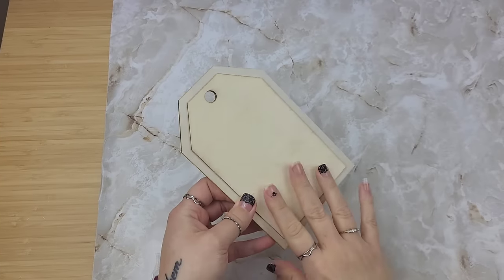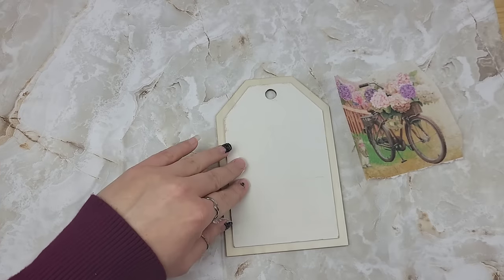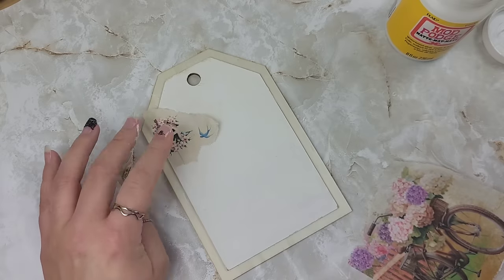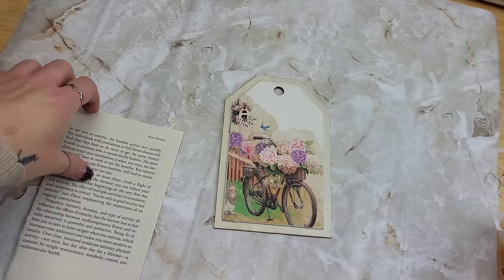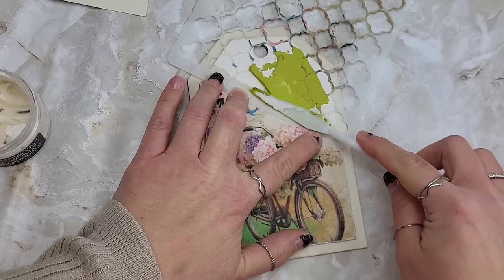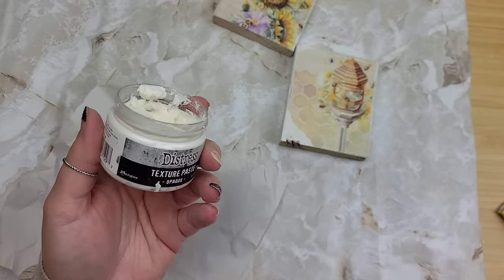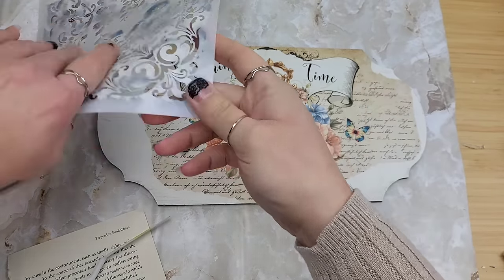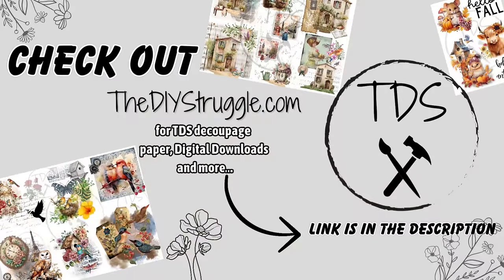Decoupage Crafts ● Spring DIY home decor crafts